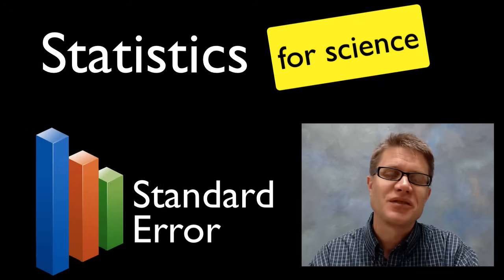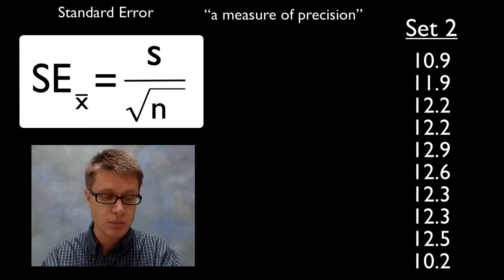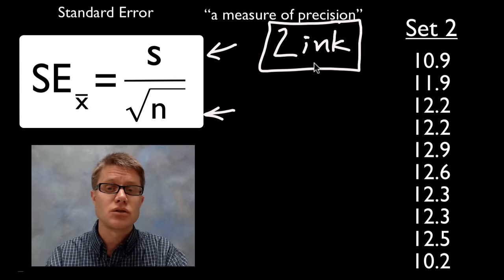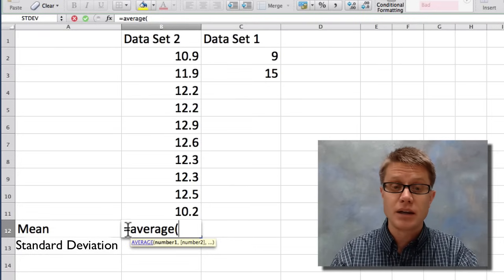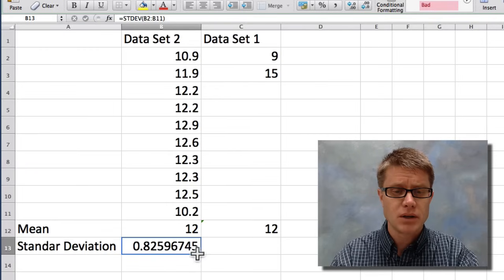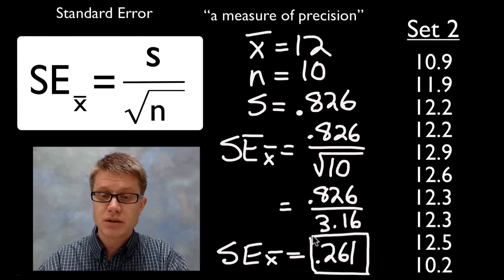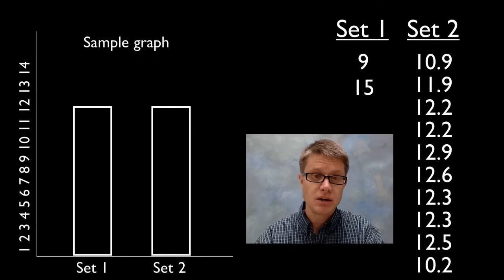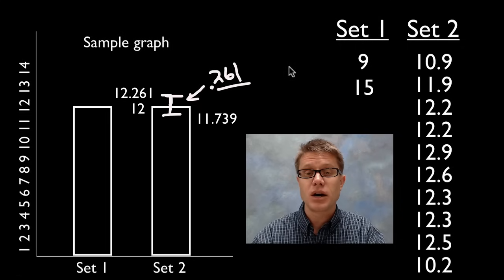Standard Error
Paul Andersen shows you how to calculate the standard error of a data set.  He starts by explaining the purpose of standard error in representing the precision of the data.  The standard error is based on the standard deviation and the sample size.  He works a problem and gives the viewer a problem to work on their own.

Standard Error of Data Set 1: 3
The error bars should extend from 9 to 15

Title: I4dsong_loop_main.wav
Artist: CosmicD